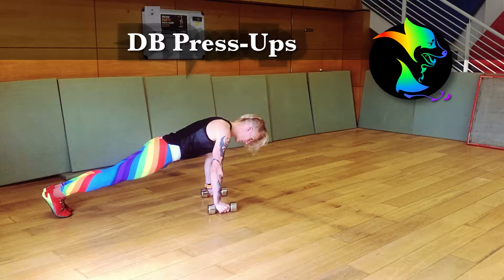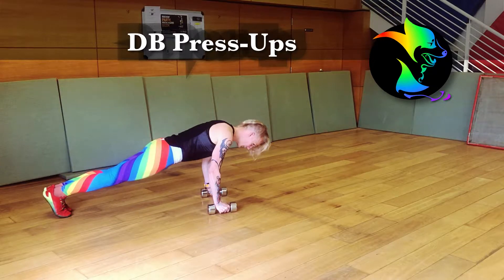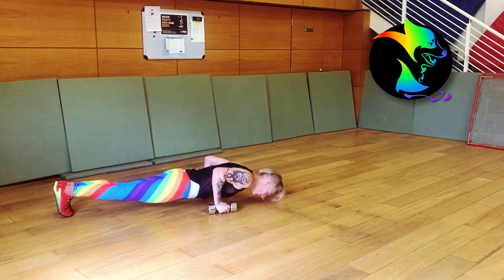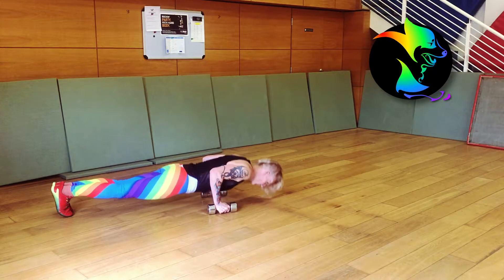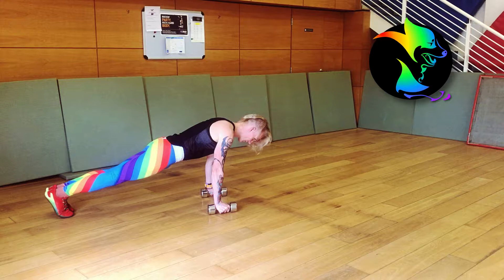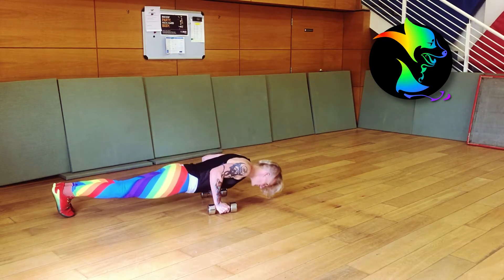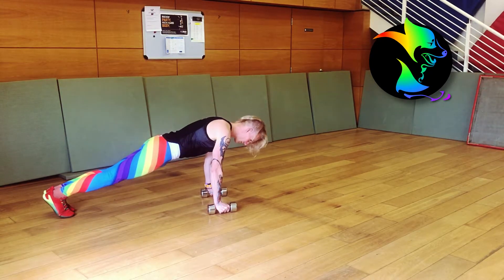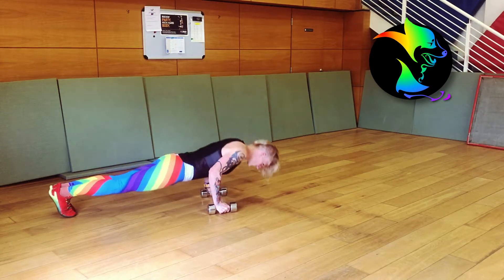Dumbbell Press-ups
◎ Start in a plank position, supporting your weight on two dumbbells,
◎ Lower your whole body toward the ground until your upper arms are at least parallel to your torso
◎ Push into the dumbbell to return to a plank position.
◎ Maintain the plank throughout the movement, avoid movement in hips, lower back, knees, etc.